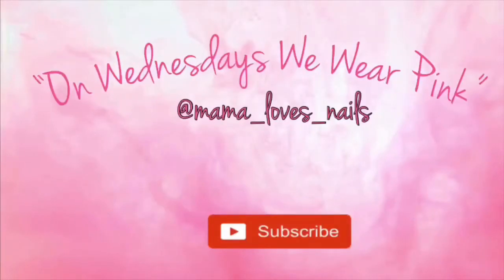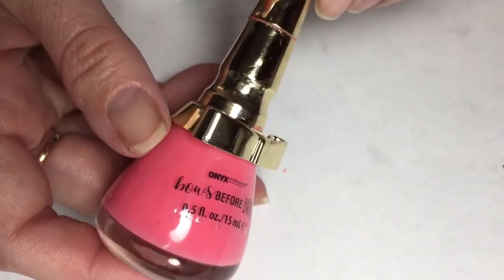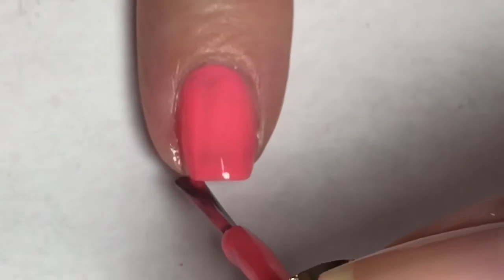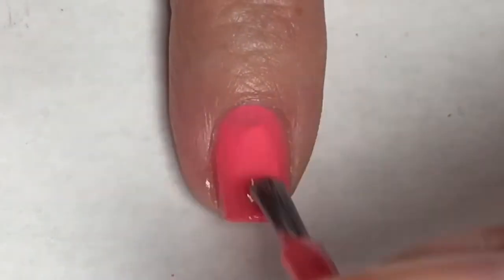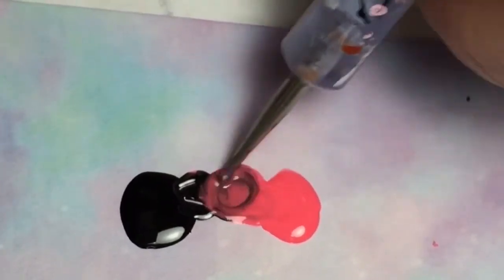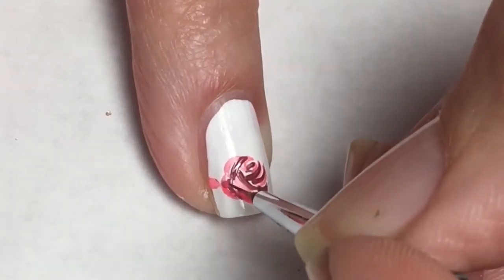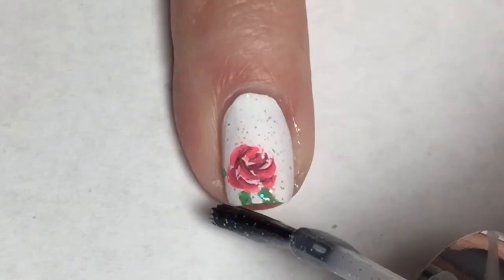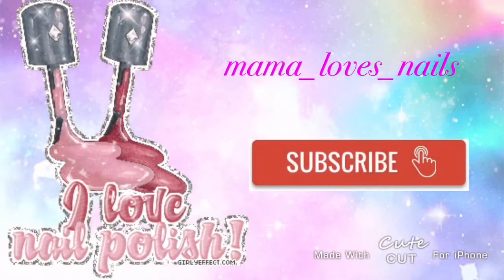“On Wednesdays We Wear Pink” Week 102 // Bows Before Bros - Rays Your Standards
Sally Hansen Base coat

Bows Over Bros - Rays Your Standards

Sally Hansen Insta Dri - White On Time

L.A. Colors- Resentment

Zoya - Ness

Wet ‘n Wild - White Nad Stormy

MoYou London Top Coat

Born Pretty Valentines Day BP-L003